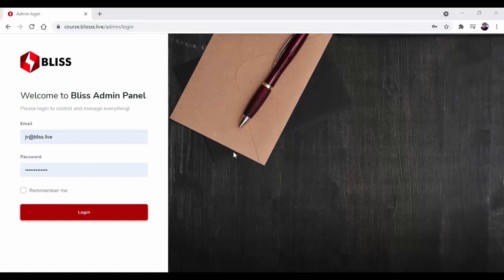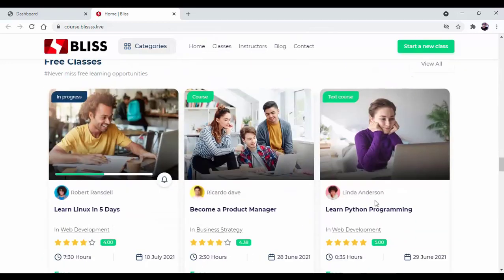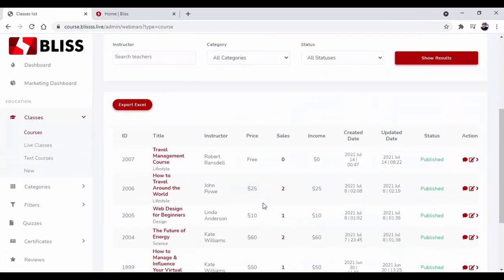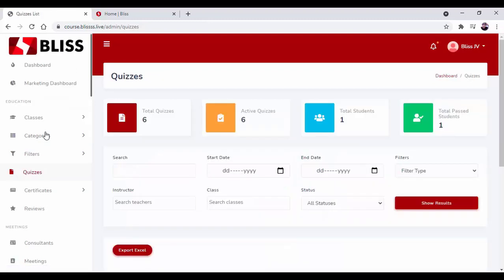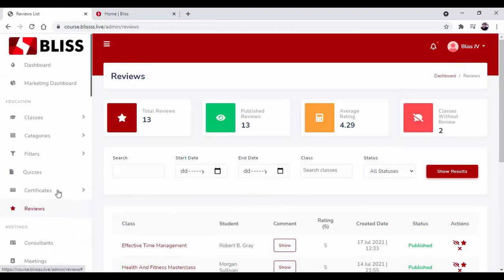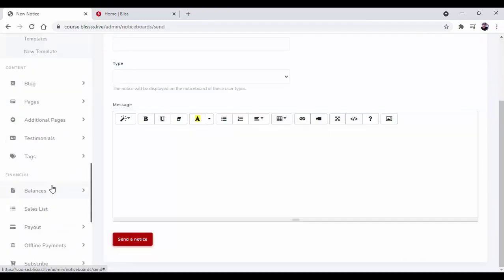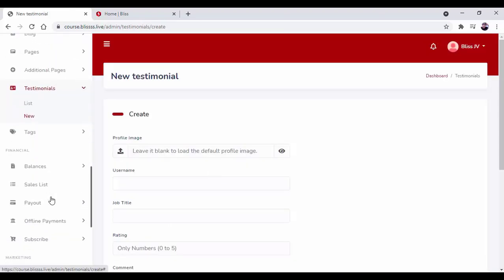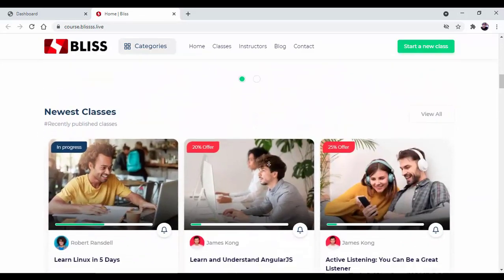Bliss 'Udemy Like' E Learning Sites Courses Demo Video + Free Exclusive bonuses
Get Bliss- 'Udemy Like' E-Learning Sites With 100 DFY Courses

You’re in Luck! Bliss Can Be Yours At $17 During Our Welcome Offer!

Tap Into This $374 Billion Dollar Industry...

1-Click Software Instantly Creates Your Own 'Udemy Like' E-Learning Sites With 100 DFY Courses Across 50 Niches Ready To Get You Traffic & Sales In 60 Seconds…
Even If You're New With Zero Tech Skills...!

Start Your Own Profitable E-learning Platform In Just 1-Click
You Get EASY Commissions. No Marketing Knowledge, No Website Hosting Required!
Pick from 100 hot-selling courses across the top 50 trending niches
Compatible with top video conferencing software: Zoom, Google Meet & Jitsi
Built-in marketplace with 24x7 support to earn the top dollar for every course enrolment
Video & banner ad selling for extra mileage and commissions
User rewarding using customizable gamification badges for maximum customer satisfaction
0% effort & skill requirement. 100% returns & profits

Start Selling & Making Money In Just 3 Simple Steps…

Make Your Account
(Pro tip - Select your future best-selling site’s name before you finish reading this page)

PICK YOUR NICHE!
Simply select the niches of your choice from our hot-selling 50 niche options

COLLECT YOUR PROFITS:
Your fully-loaded powerful E-learning website comprising trending courses, a built-in marketplace & 24x7 customer support is ready!
So sit back & count your fat commissions.

Bliss Has Gone The Extra Mile To Put You At The Top Of Your Game!
Start profiting instantly selling any of the 100 courses from across 25 trending niches along with the opportunity to add your own courses
​Easy interface for the not-so-tech-savvy people while maintaining an incredible design aesthetic that can be customized by you with a click of a button.
​Powered by our back-end team of wizards for support & marketplace management
​#1 Platform for instructors to sell & host their lives classes using the easy integration with Zoom, Jitsi & Google Meet
​Highest user engagement opportunity using advanced quizzes, distribution of certificates, and live classes
​Additional revenue collection by selling advertising spaces. Insert ads before, in between, or after each video module. Also, sell the website banner space as a lucrative way to earn fat commissions.
​Use the rewarding system consisting of our highly customizable gamification badges to increase commissions and customer satisfaction.
​You can also use the badges for milestones such as sales, registrations, courses, purchases, and ratings, etc.

Thank you for checking out my review video!!